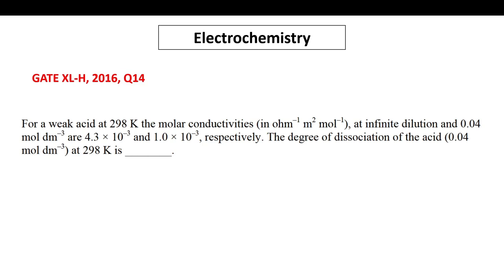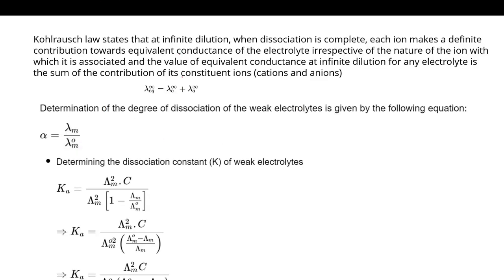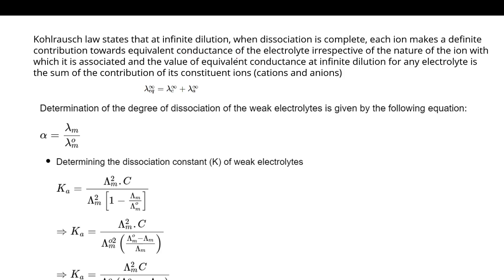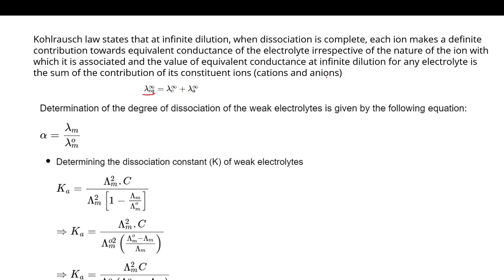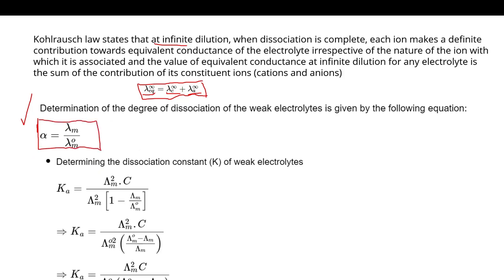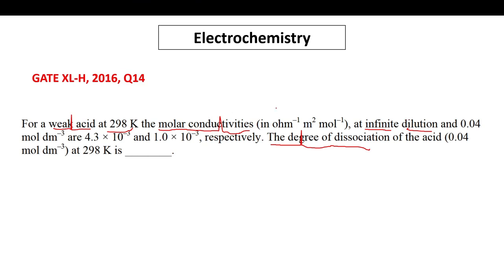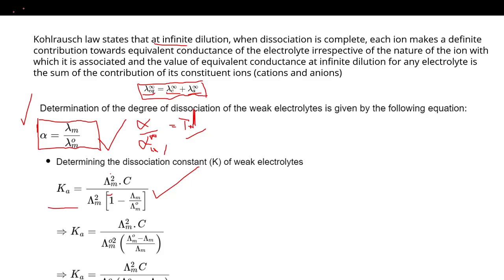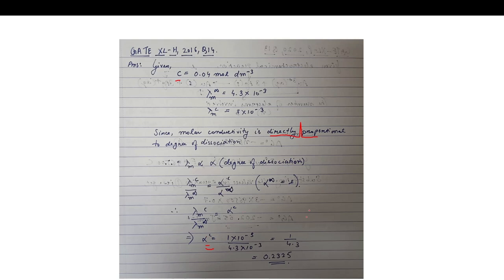Q14 XL-P 2016